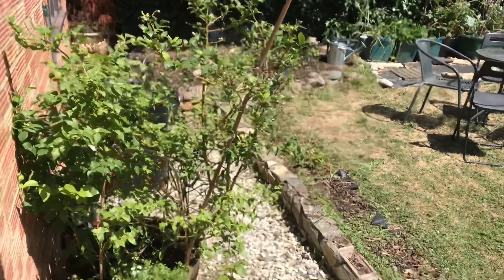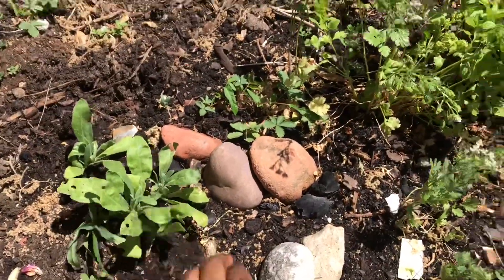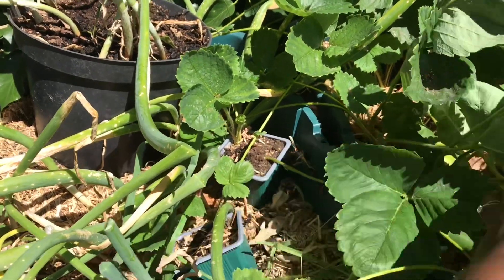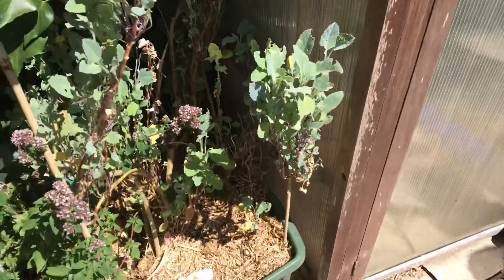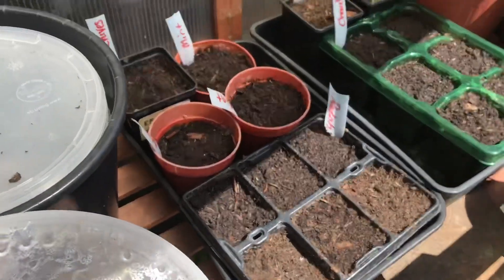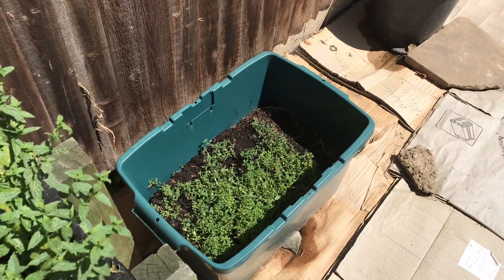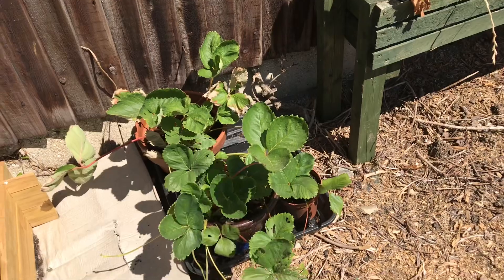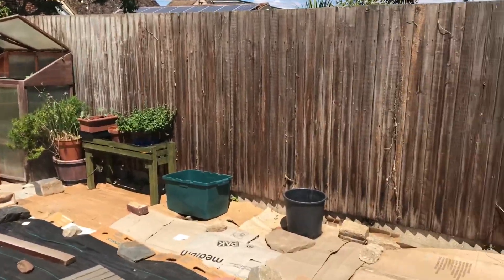A quick tour of my new garden | Kent UK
Hope you enjoy the tour of my new garden.